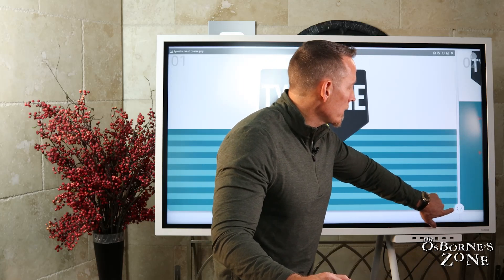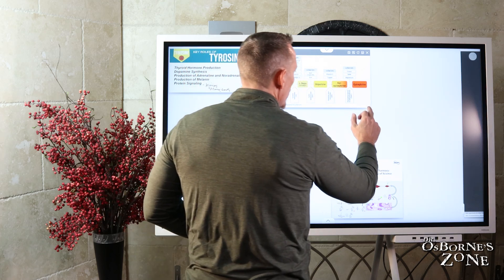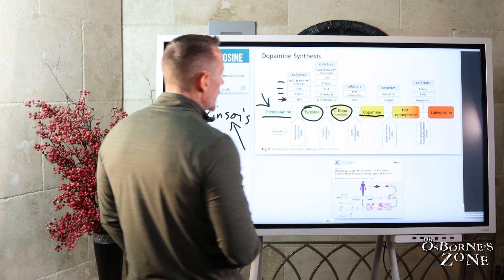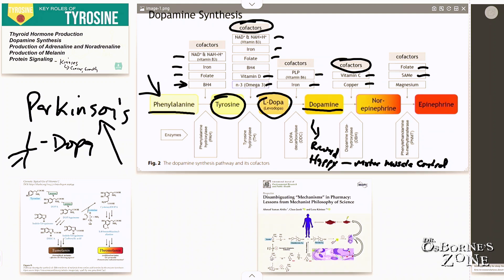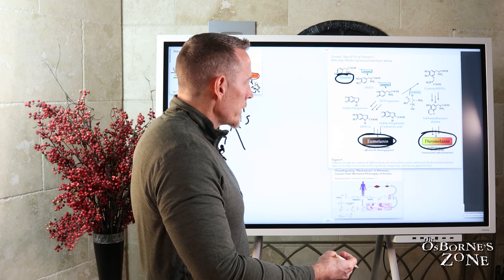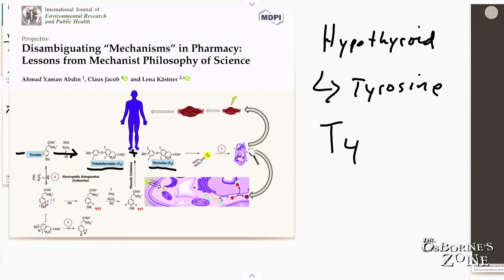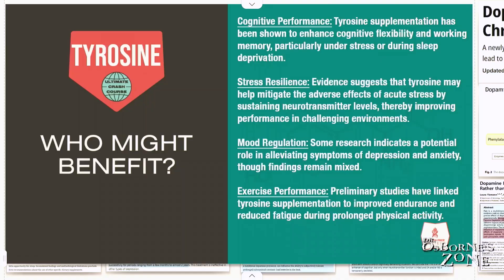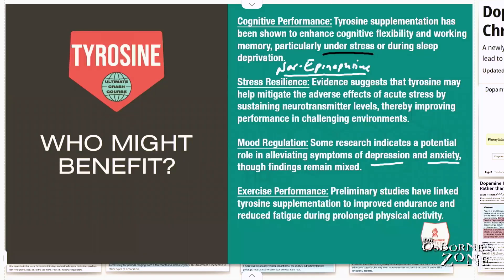Tyrosine: The Key Amino Acid for Stress, Brain Health, and Mood Boosting!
In this video, we dive into the fascinating role of tyrosine, a non-essential amino acid that plays a crucial part in producing thyroid hormones, dopamine, adrenaline, and melatonin. Discovered in 1846 from cheese (yes, cheese!), tyrosine is vital for cognitive function, stress response, and even skin pigmentation.

Learn how this amino acid supports your brain health, helps with mood disorders, and may boost exercise performance. We also explore its potential benefits for conditions like Parkinson’s disease. Plus, discover how tyrosine works with essential nutrients like vitamin B3, iron, and folate for optimal health.

If you're dealing with stress, cognitive decline, or want to boost your performance, tyrosine might be the supplement you need!